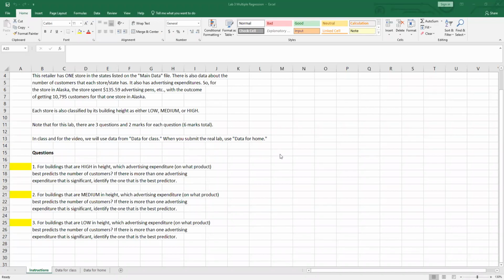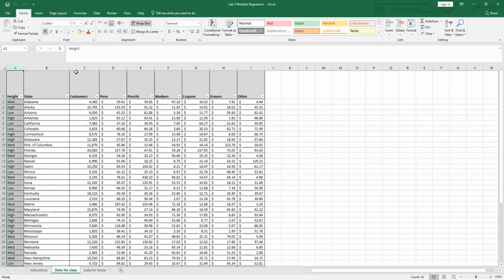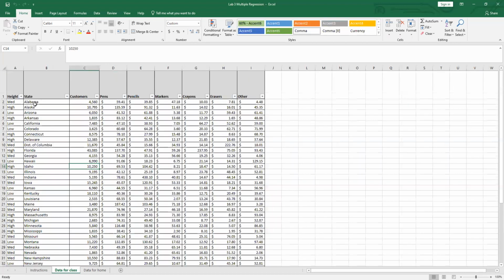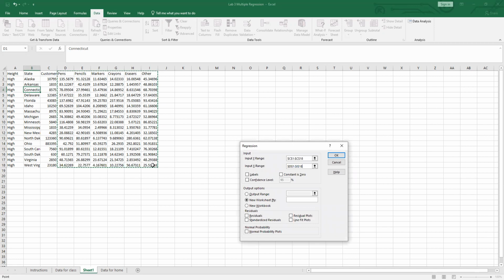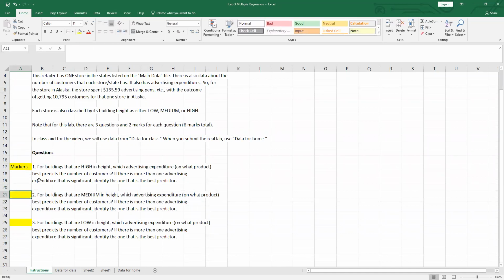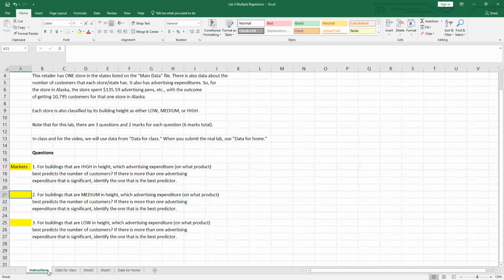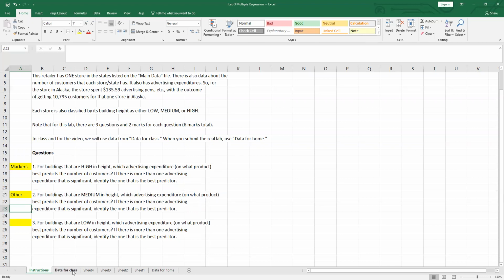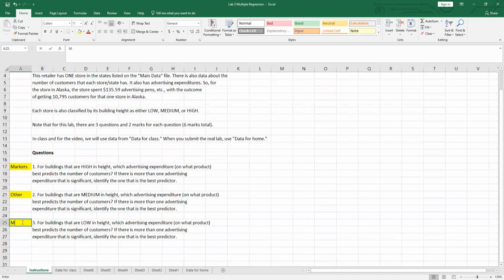Lab 3 Multiple Regression Recording